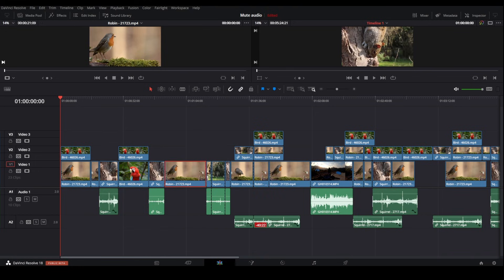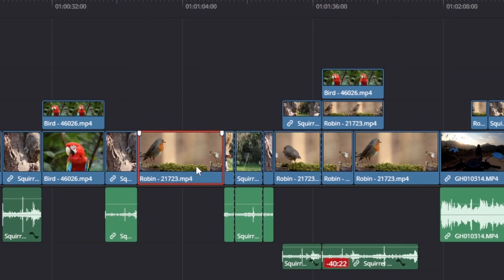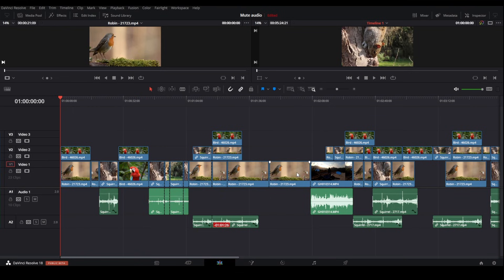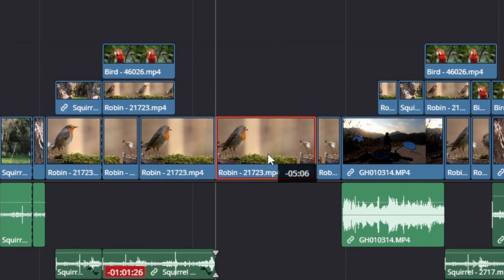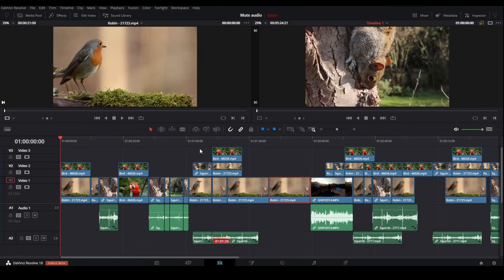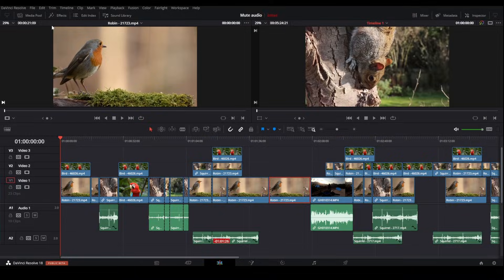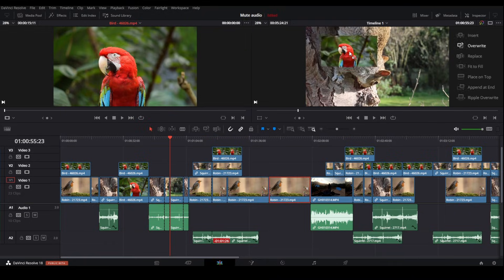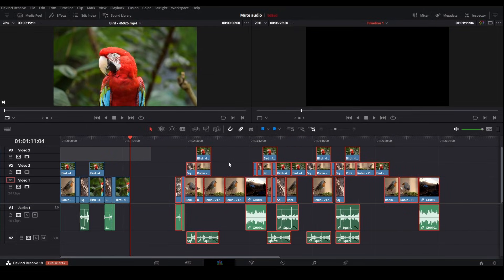Move & Insert Clips Without Overwriting: DaVinci Resolve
How to move and insert clips without overwriting other clips in DaVinci Resolve! (3 Ways)

The two first method is all about moving and inserting clips in the timeline. While the third way is how you can insert a clip to the timeline from the source viewer without overwriting!

Check out this article to learn all the BEST ways to move clips in the timeline inside Resolve: